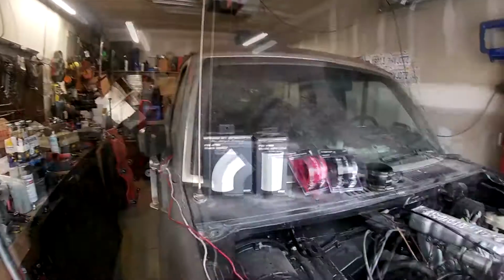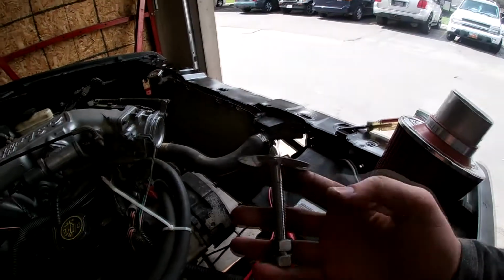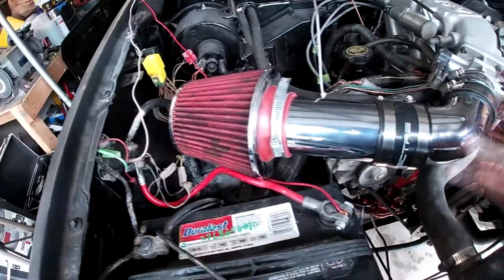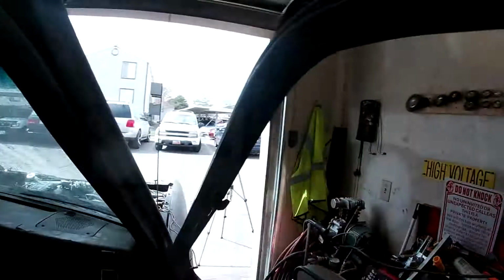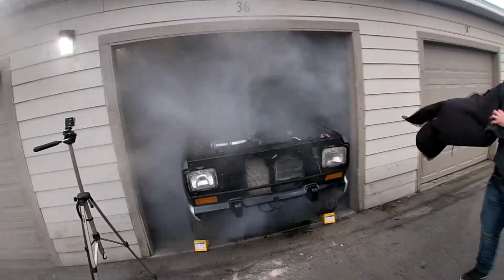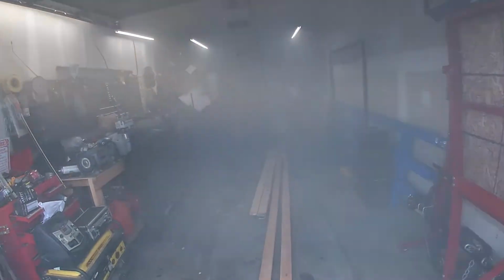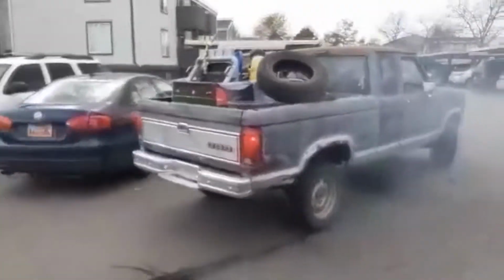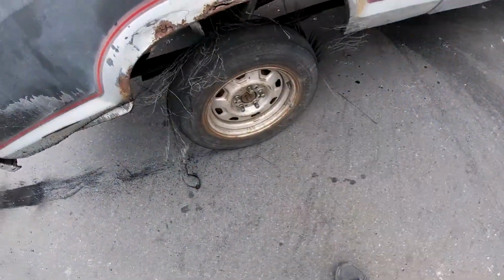At home Burn Out Challenge with Ranger, ( Ranger Rebuild Part 33)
Well had to do the at home burn out Challenge this was fun. hope you like it.